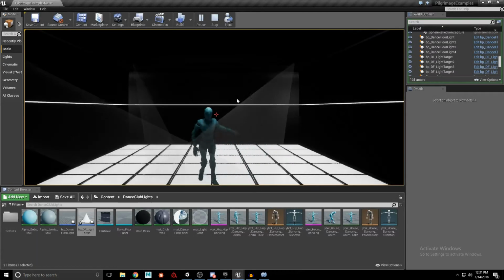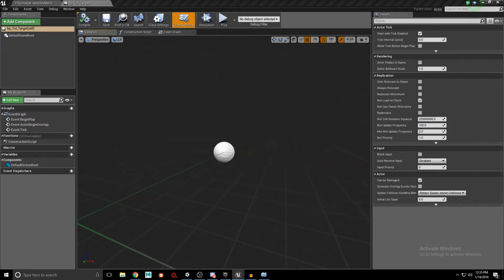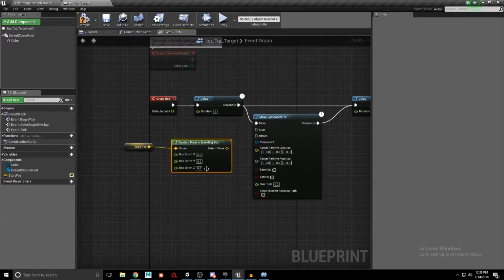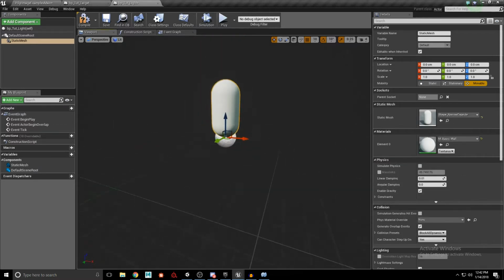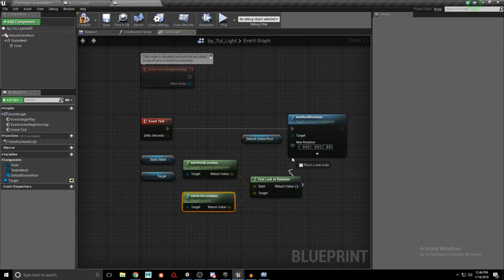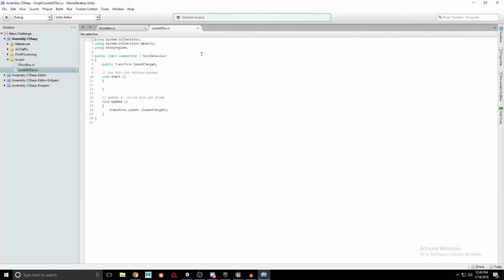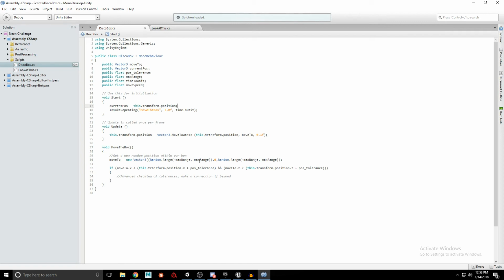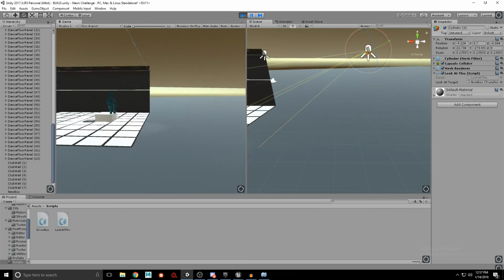Unreal + Unity - Dance Club Automatic Lights! (Full Tutorial + Free Download!)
Unreal Engine 4  + Unity - Dance Club Automatic Lights!
(Full Tutorial in both Engines + Free Download!)